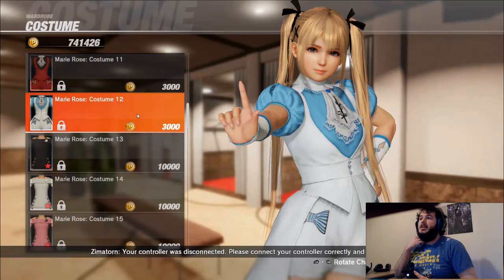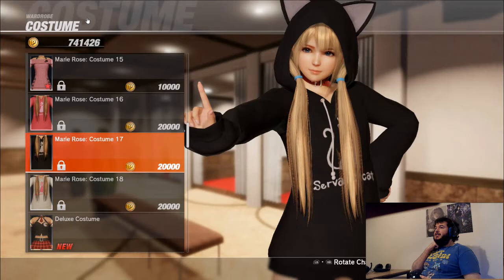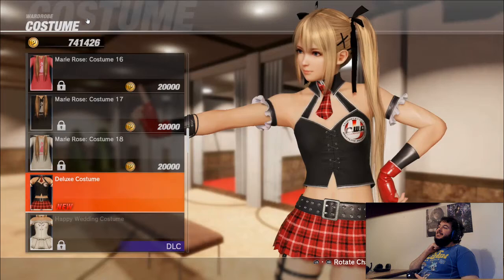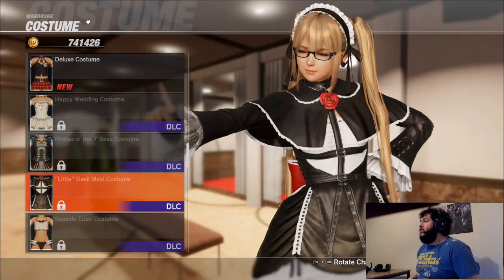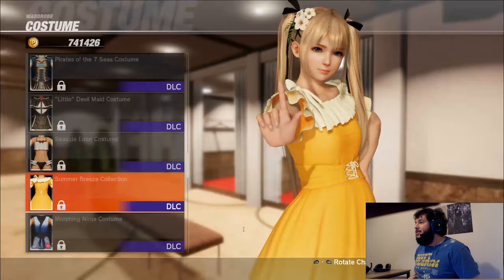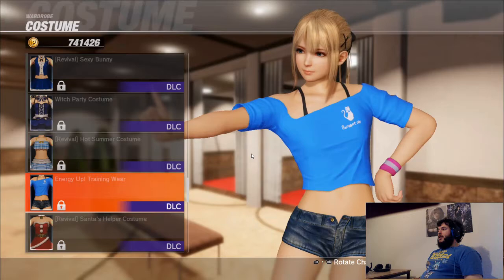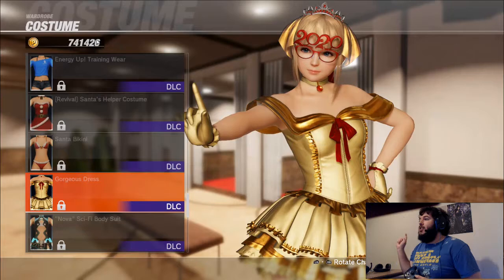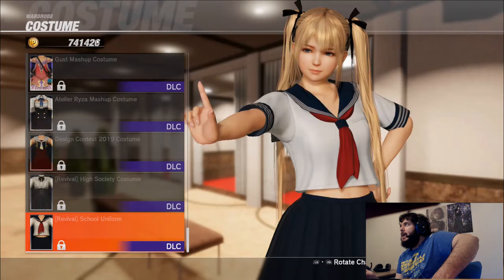Disaster of a DOA skin review part 2:Marie Rose